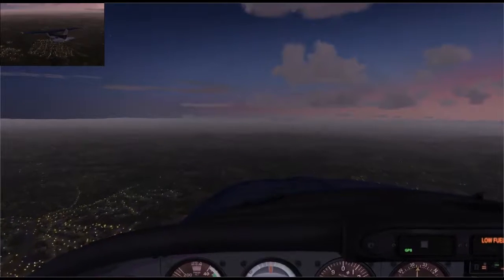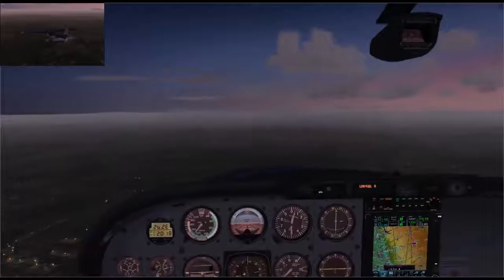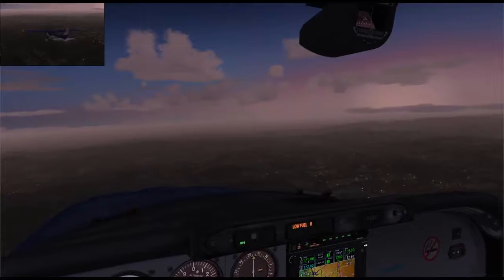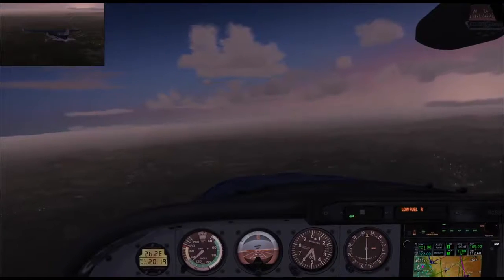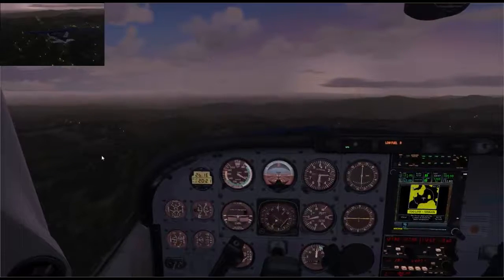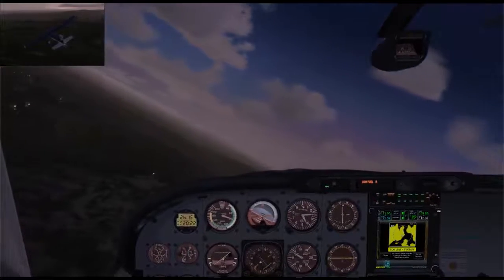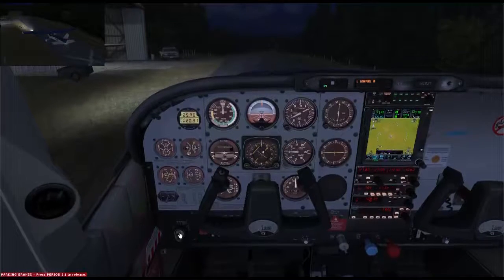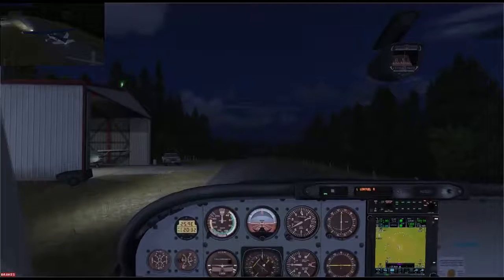Approach to unlighted strip at dusk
Landing at Orbx KBLU scenery Limberlost Ranch when prudence dictated otherwise... -- Watch live